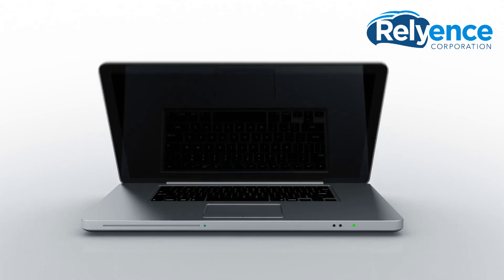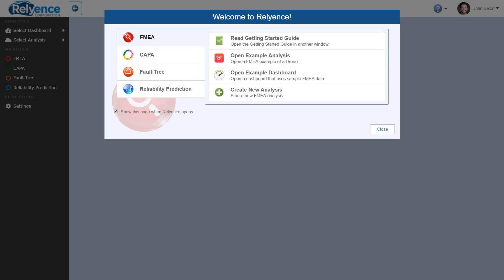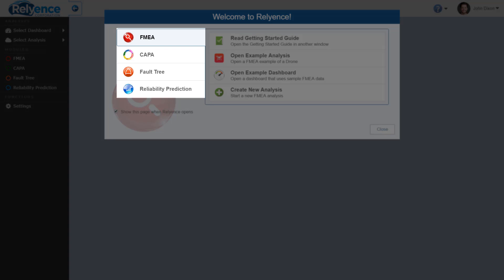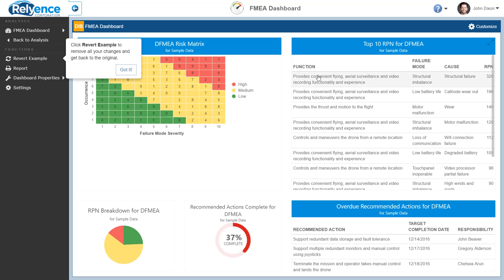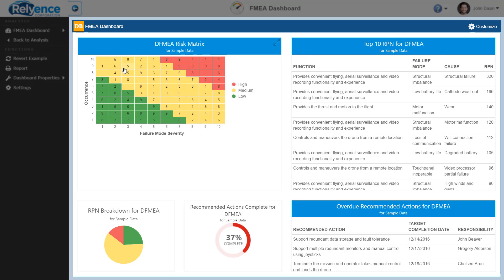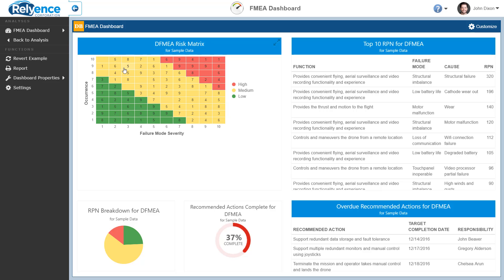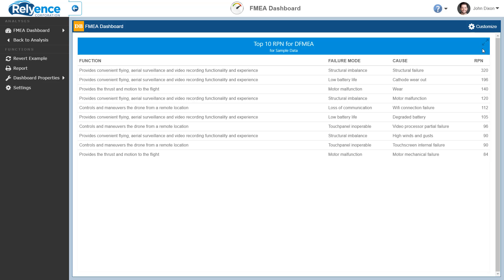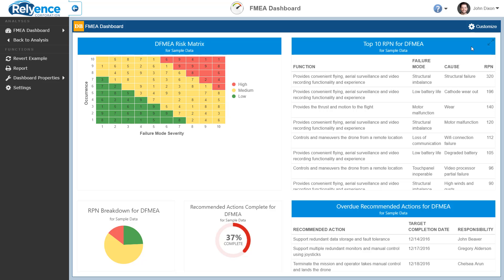Relyence Training - Dashboard - Getting Started - Overview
Getting started with Relyence Dashboard covering an overview of the software.